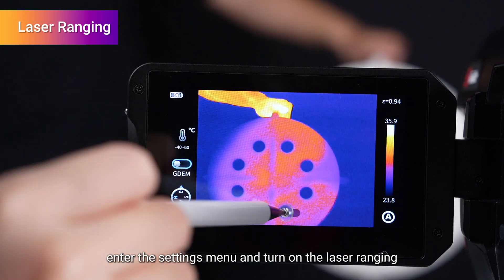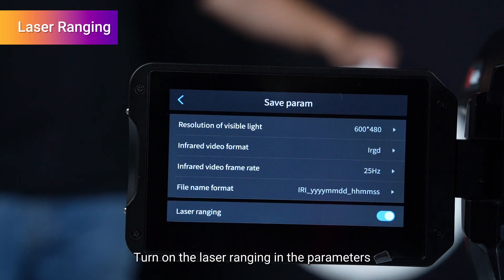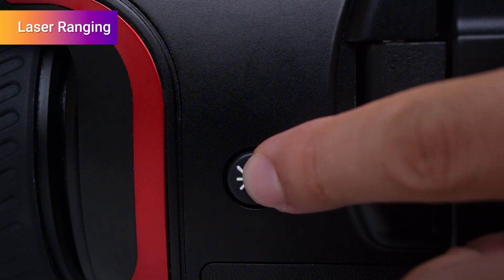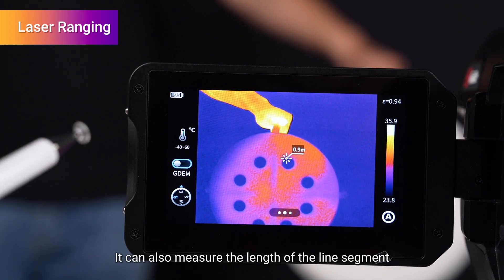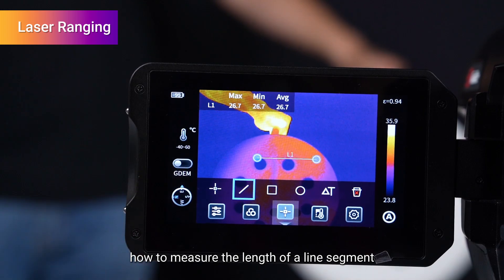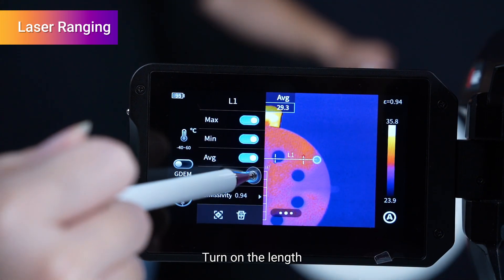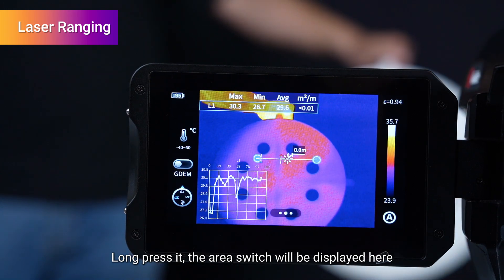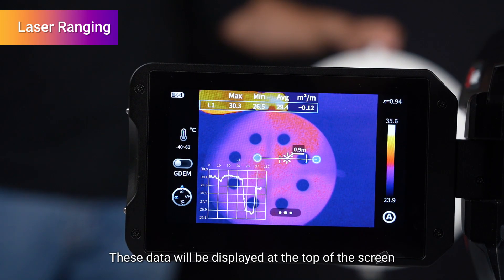Guide sensmart Tutorial | PV Series | Laser Ranging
The Laser Ranging function enables distance measurement for specific observation points. Moreover, it can also measure the length of the line segment, rectangle, and circle areas. Watch this video to learn more about the function.